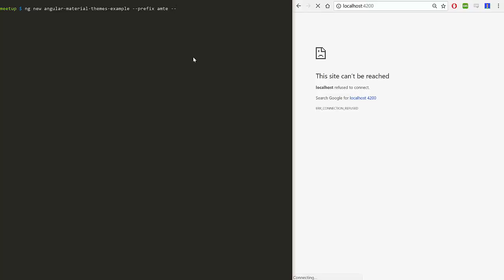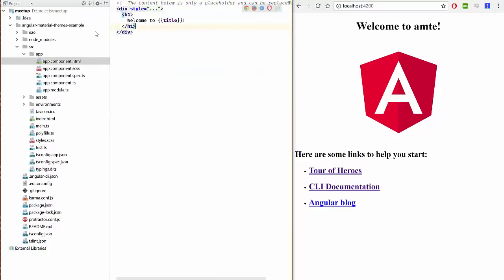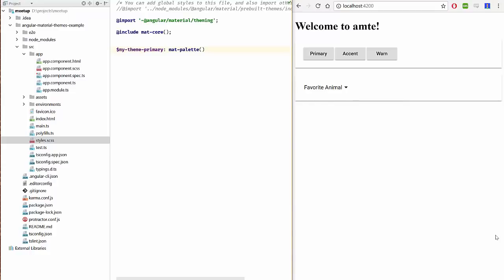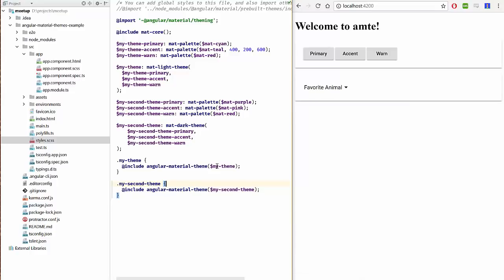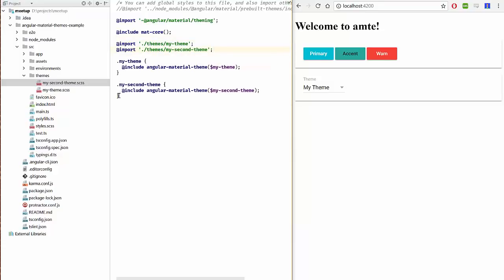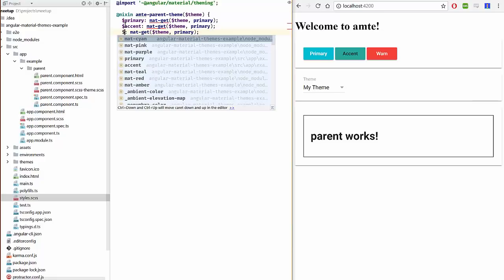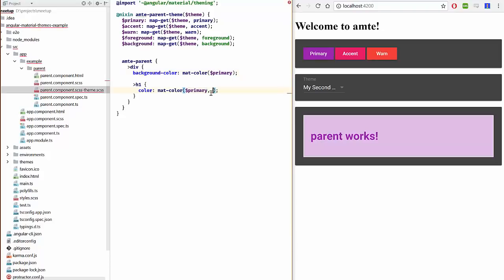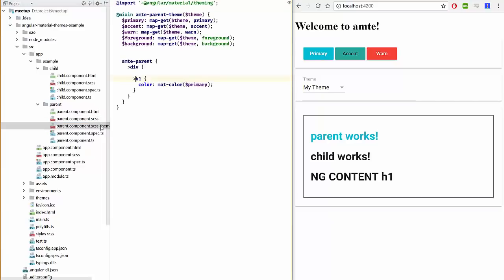Total guide to Theming Angular Material Apps (Live Coding Video Tutorial)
Angular Material is official material design component library for Angular. It provides great number of polished components out of the box. This enables developers to focus on core business features instead of creating basic components while maintaining flexibility to add what's necessary.

Library comes with amazing theming capabilities which enables you to progressively customize way your application looks like. This theming support also really shines in common multi-tenancy branding use case.

Also check out my simple tiny state management library for Angular...